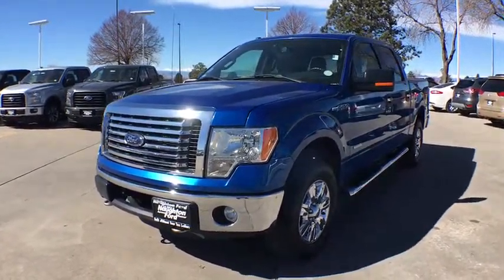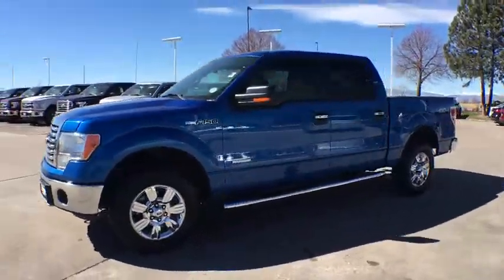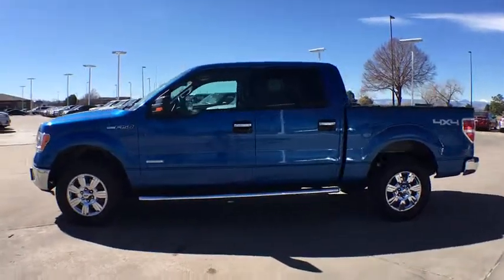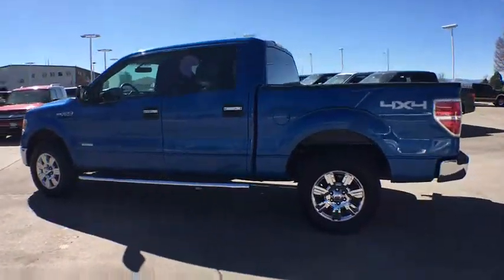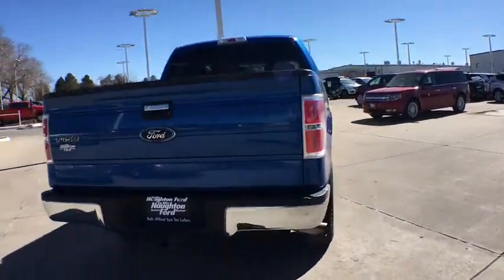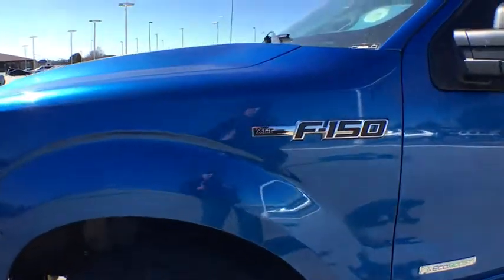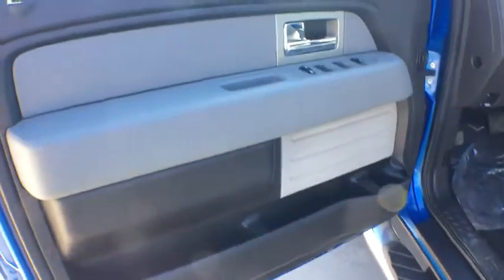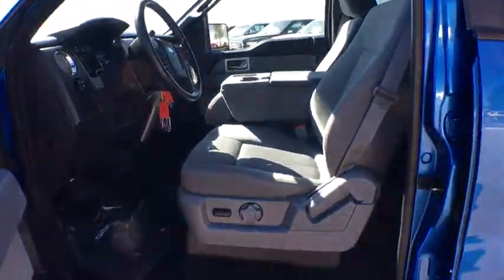2011 Ford F-150 Denver, Aurora, Parker, Highlands Ranch, Littleton, CO 79331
2011 Ford F-150 4WD SuperCrew 145 XLT - Stock#: 79331 - VIN#: 1FTFW1ET3BKE17248

XLT trim, Blue Flame Metallic exterior and Steel Gray interior. A/C, Power Windows, CD Player, iPod/MP3 Input, Power Door Locks, 4x4, Chrome Wheels, 6-Speed A/T, V6 Engine. CLICK ME! KEY FEATURES ON THIS F-150 INCLUDE: V6 Engine, 4x4, 6-Speed Automatic Transmission, Power Door Locks, Power Windows, A/C, iPod/MP3 Input, CD Player, Chrome Wheels Electronic Stability Control, Keyless Entry, 4-Wheel ABS, Vehicle Anti-Theft System, MP3 Player. Ford XLT with Blue Flame Metallic exterior and Steel Gray interior features a V6 Engine with 360 HP at 5500 RPM*. EXPERTS RAVE ABOUT THIS F-150: The best selling trucks in North America for over 30 years. WHY BUY FROM US: Our large inventory and wide selection of models, along with competitive pricing, allow us to make you a great deal on the Ford of your choice. At Mike Naughton Ford, our goal is to assist you in making a confident decision. Our friendly, professional staff members are here to answer your questions and listen to your needs. Wherever you live in the Denver area, or if you're driving from Lakewood, Highlands Ranch, Centennial or Englewood, we're ready to serve you! Horsepower calculations based on trim engine configuration. Please confirm the accuracy of the included equipment by calling us prior to purchase.